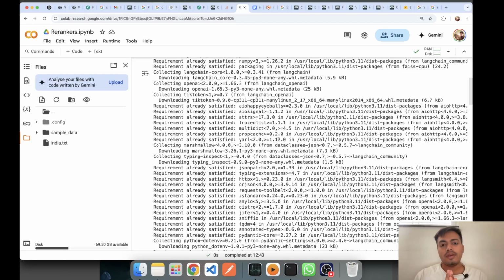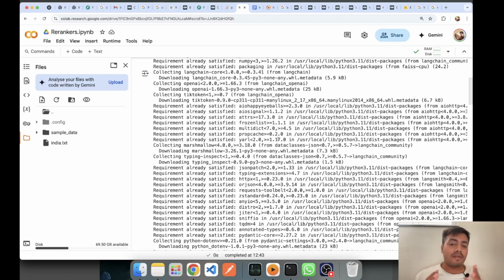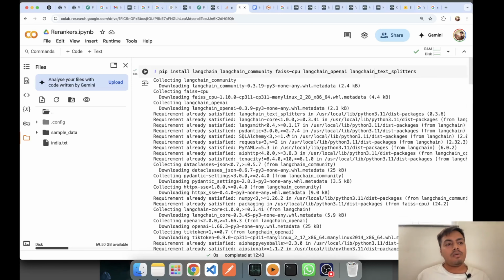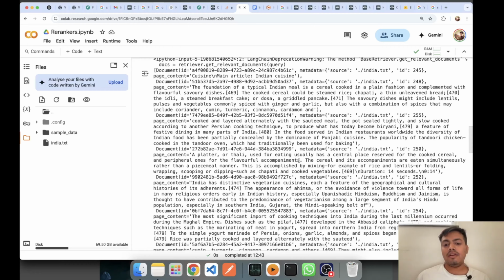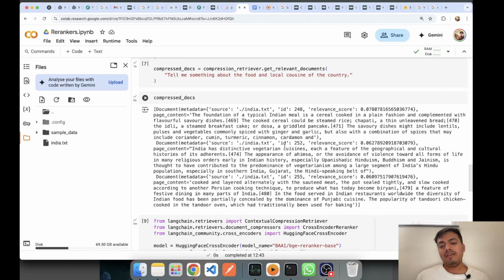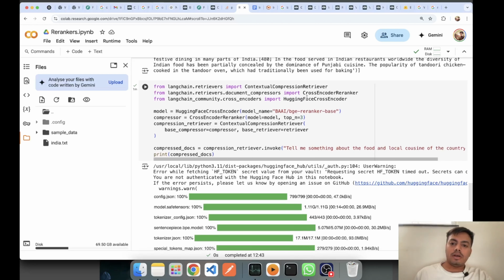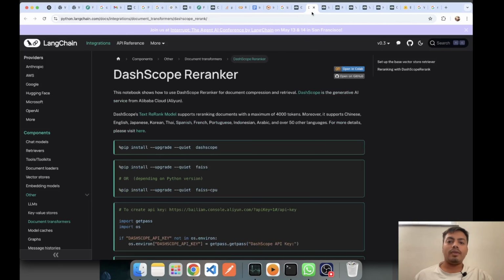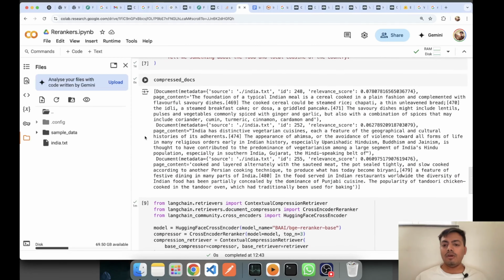Understanding RERANKERS in detail with CODE !!!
This video explains the concept of rerankers in detail with code example.